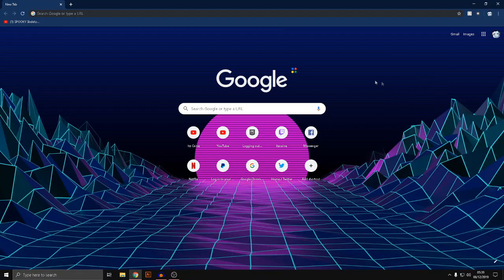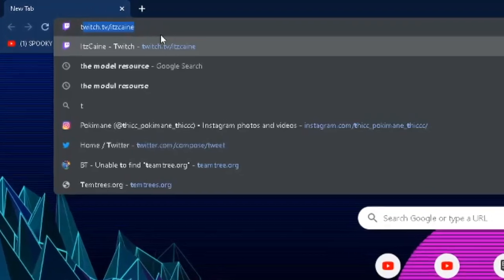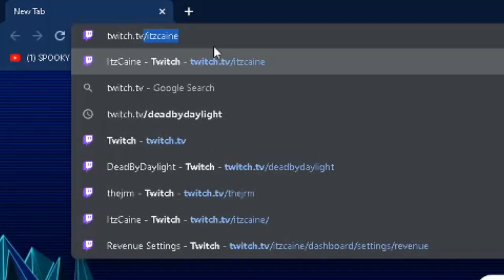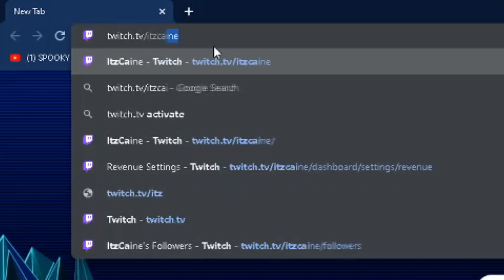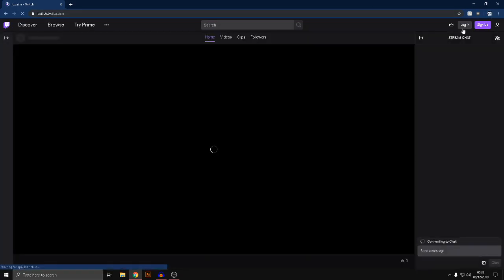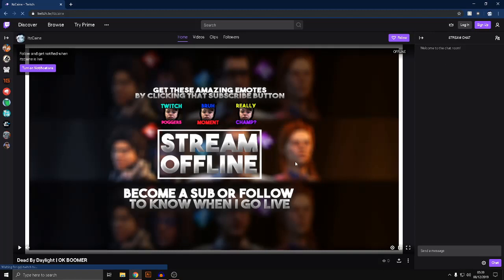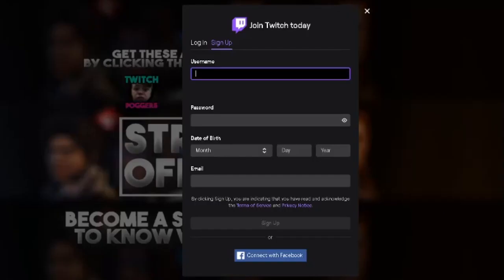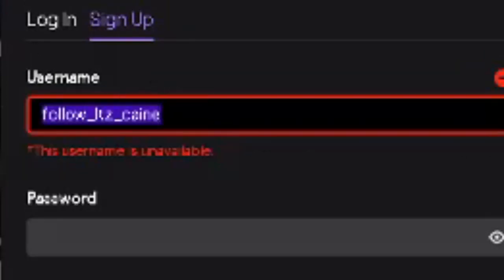How To Make a Twitch Account / Channel Tutorial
ATTENTION: PEOPLE YOUNGER THAN 13 ARE RESTRICTED FROM WATCHING (ITZ CAINE'S) CONTENT